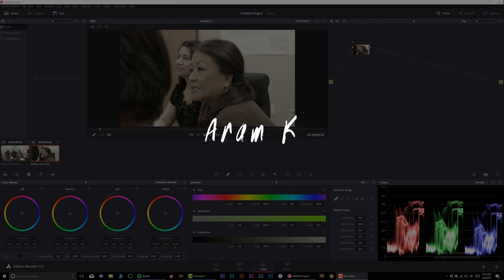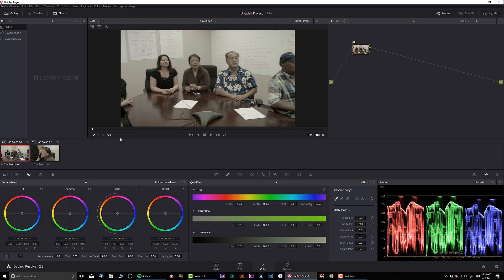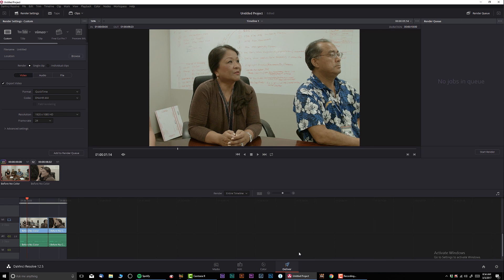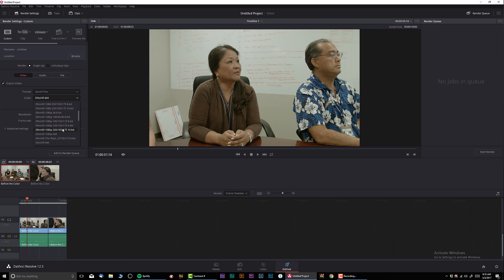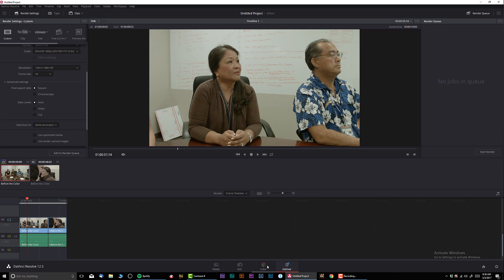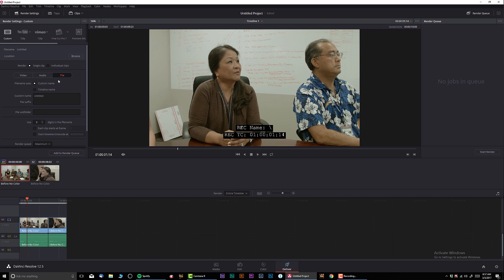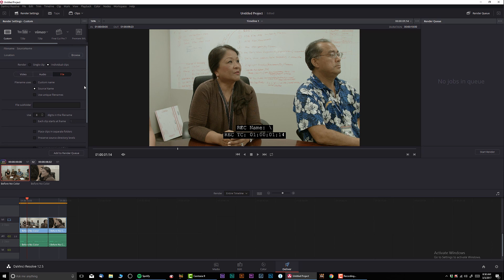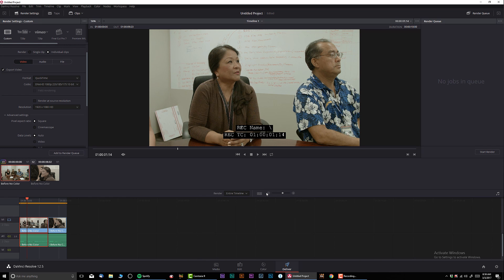Export Project Settings in Davinc Resolve 12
How to export video in Davinci Resolve, the right settings
GO CHECK THEM OUT!!!↓↓↓